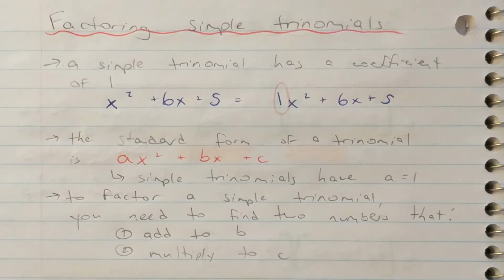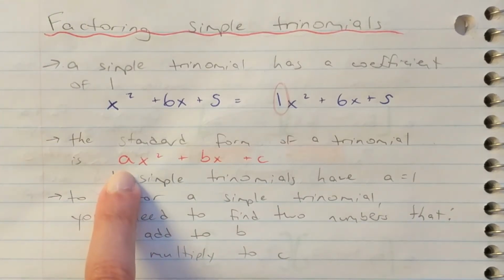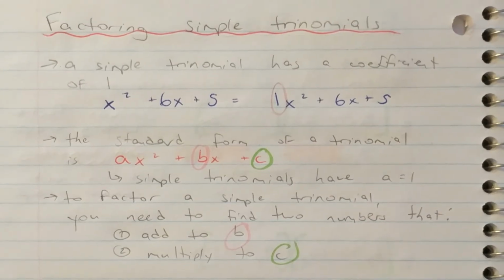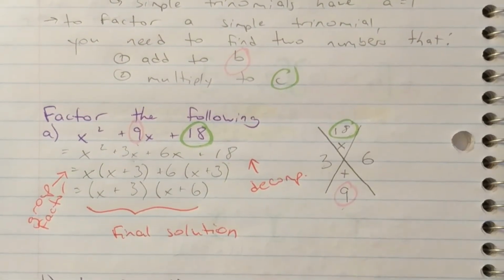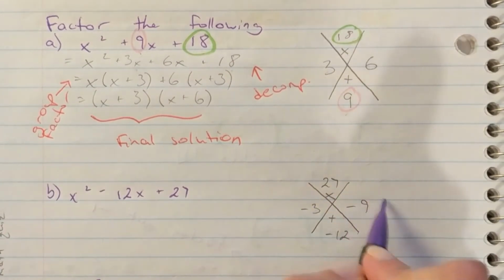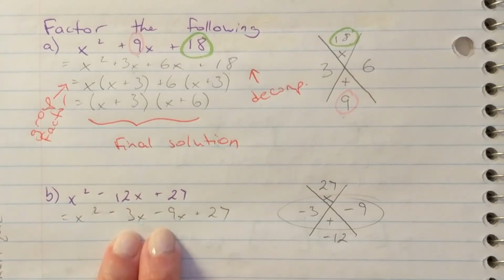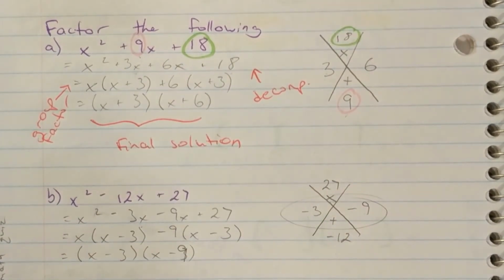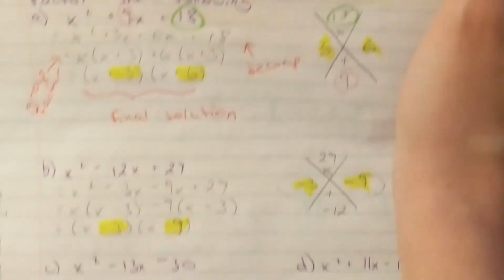Factoring Simple Trinomials